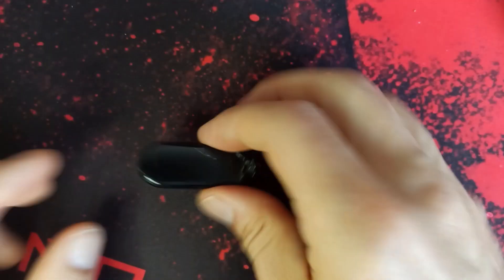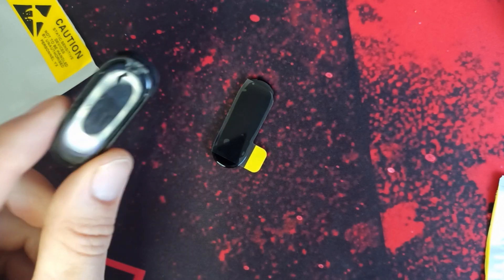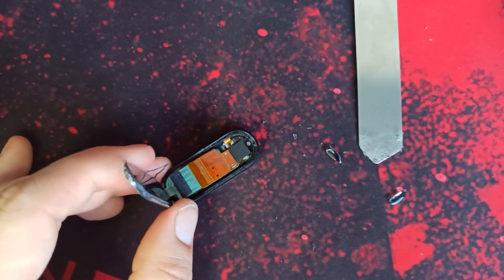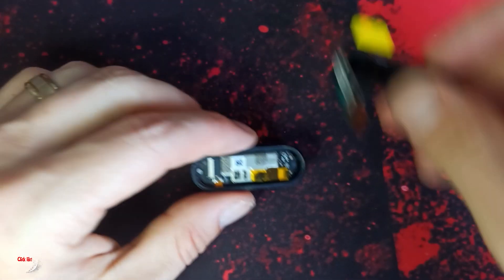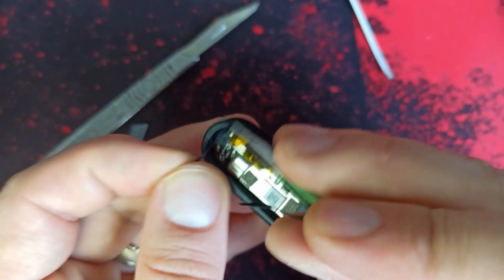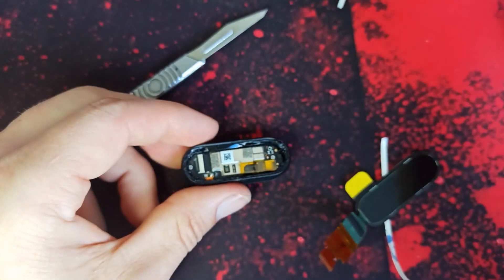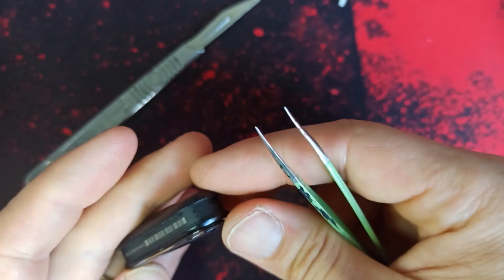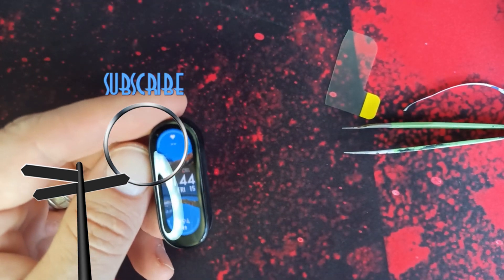Xiaomi MI BAND 6 SCREEN REPLACEMENT - also good for Mi Band 4,5,7 and 8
In this video, I will show you how to replace the screen of your Xiaomi MI BAND 6 smartwatch if it is cracked or damaged. This is a common problem that can happen if you drop your device or hit it against a hard surface. The screen replacement process is not very difficult, but it requires some tools and patience. You will need a new screen, a heat gun, a spudger, a pair of tweezers, and some adhesive tape. Follow these steps to replace the screen:

1. Turn off your Xiaomi MI BAND 6 and remove the strap.
2. Use the heat gun to soften the adhesive around the edges of the screen. Be careful not to overheat the device or damage the battery.
3. Use the spudger to pry up the screen from the frame. Start from one corner and work your way around. Do not force the screen or bend it too much, as it may break further.
4. Disconnect the ribbon cable that connects the screen to the motherboard. Use the tweezers to gently lift up the connector and pull it out.
5. Remove the old screen and any remaining adhesive from the frame. Clean the frame with a soft cloth or alcohol wipes.
6. Align the new screen with the frame and connect the ribbon cable to the motherboard. Make sure the connector is firmly in place and there are no gaps or dust between the screen and the frame.
7. Apply some adhesive tape around the edges of the screen and press it down firmly. You can also use some glue if you prefer, but make sure it is compatible with your device and does not leak inside.
8. Reattach the strap and turn on your Xiaomi MI BAND 6. Check if the screen is working properly and enjoy your repaired smartwatch.

If you have any questions or comments, please leave them below and I will try to answer them as soon as possible.